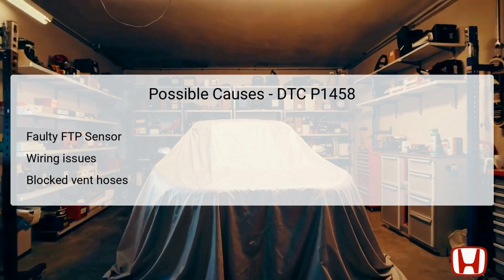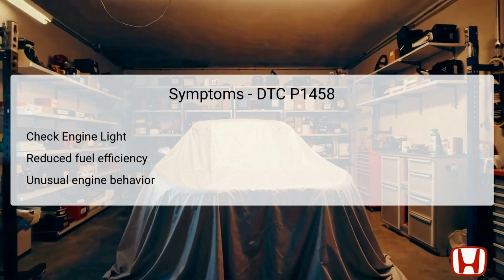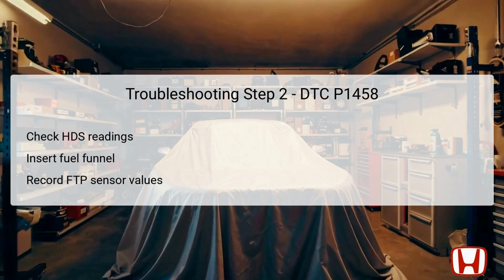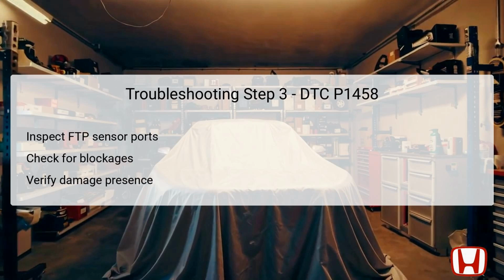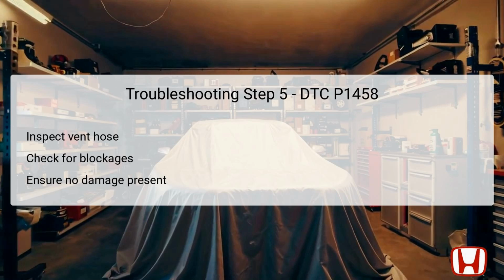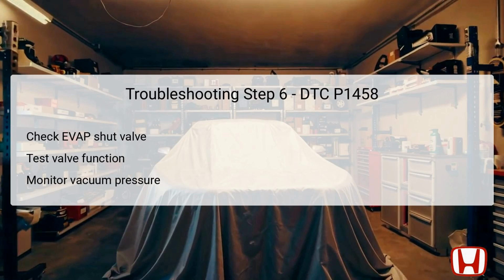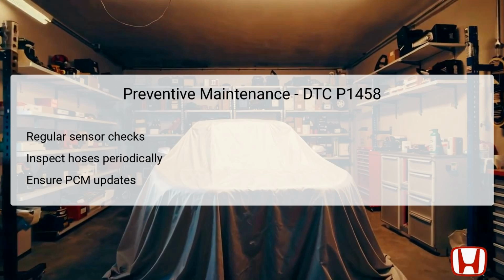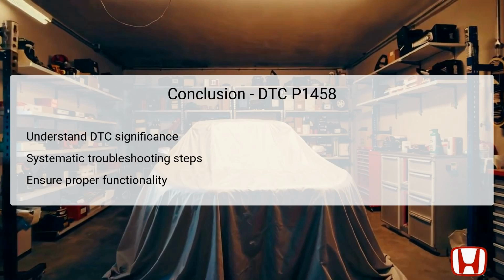DTC P1458: Fuel Tank Pressure Sensor Circuit Range/Performance - Honda Civic 2022+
Join the STEP Diagnostics early access list:
In this video, you'll learn about DTC P1458, which indicates issues with the Fuel Tank Pressure Sensor in Honda Civic 2022 and newer models. We’ll cover its symptoms, possible causes, and detailed troubleshooting steps, providing you with the knowledge to diagnose and resolve the issue effectively. Understanding this DTC is essential for maintaining optimal vehicle performance and compliance with emissions standards.